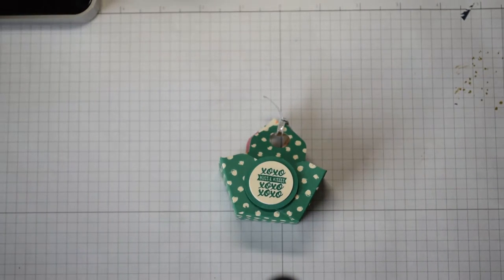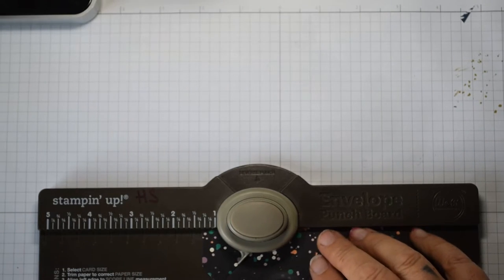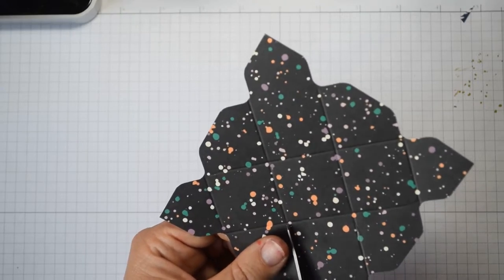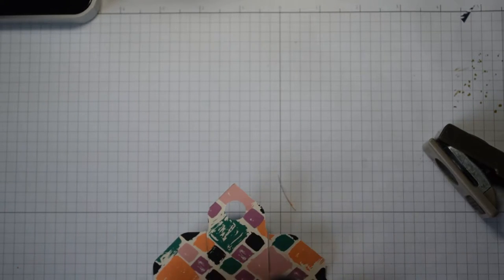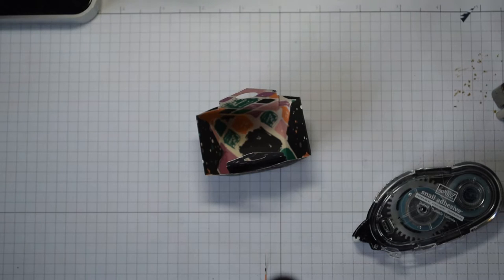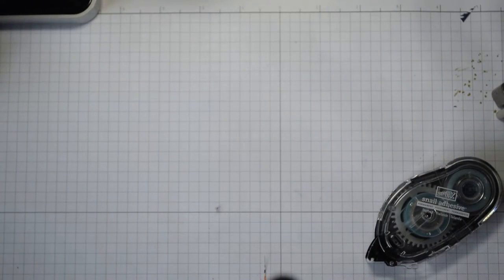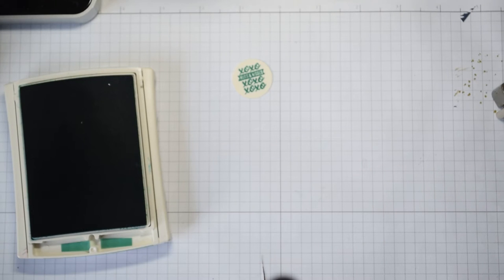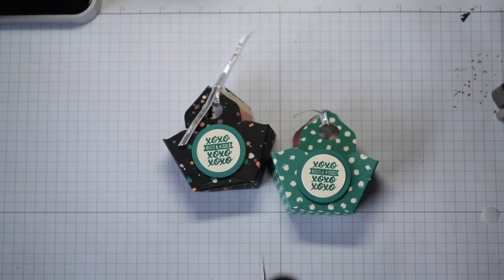Ferrero Friday #23 bag in a box Table Favour sized for Ferrero #23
My Ferrero sized version of a bag in a box cased from Pootles.